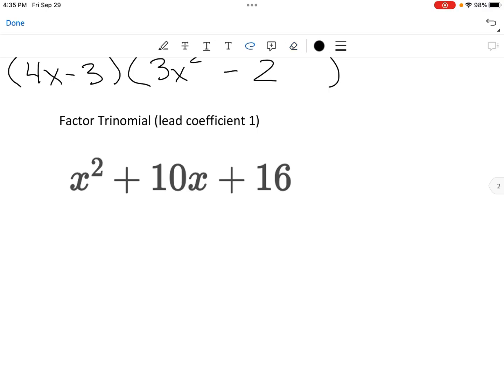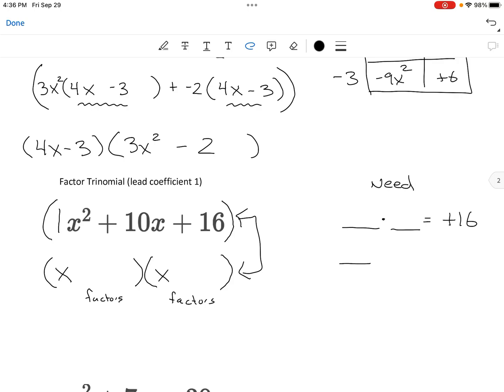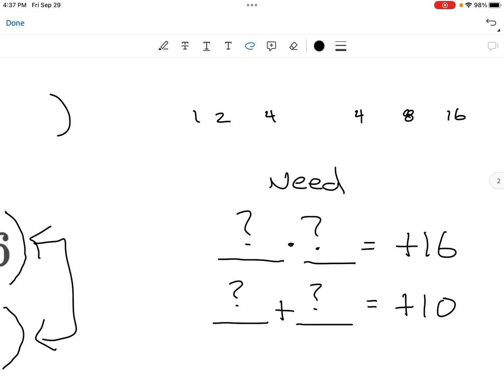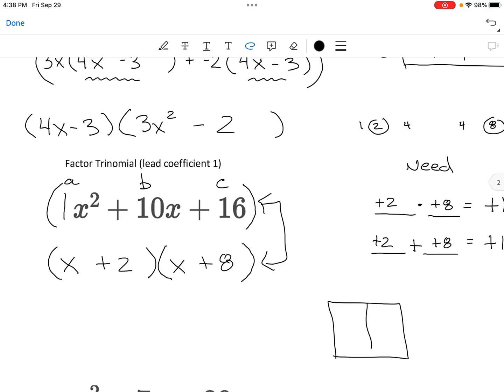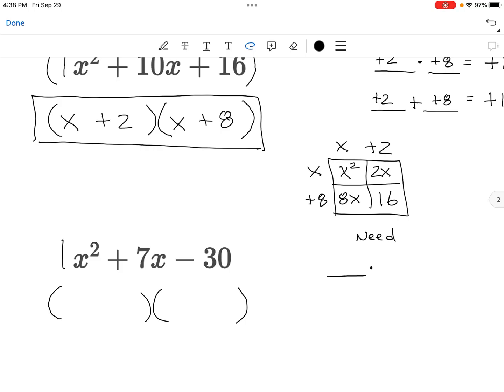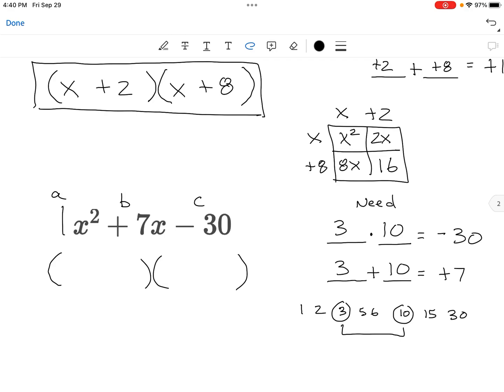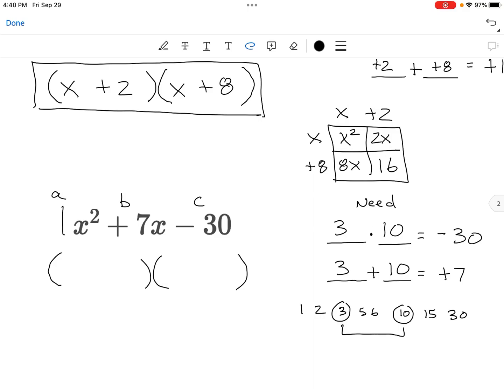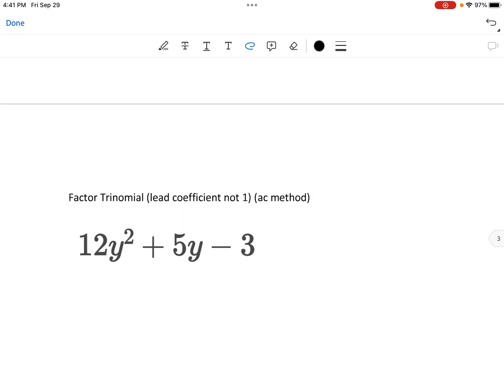Factor Trinomial with Leading Coefficient of 1